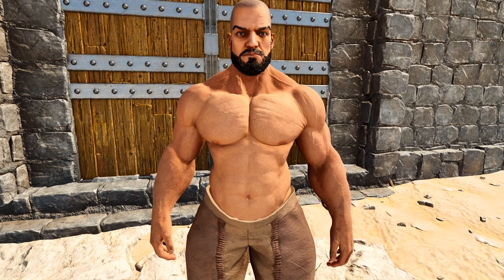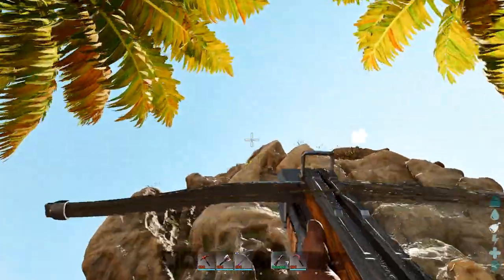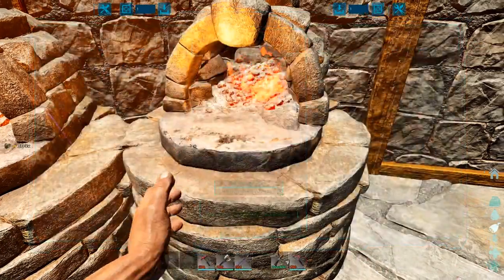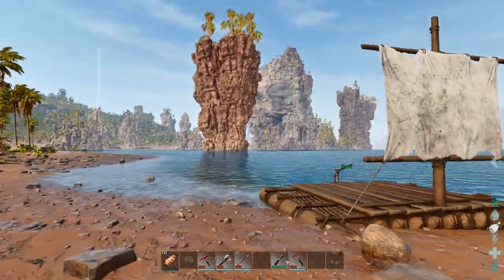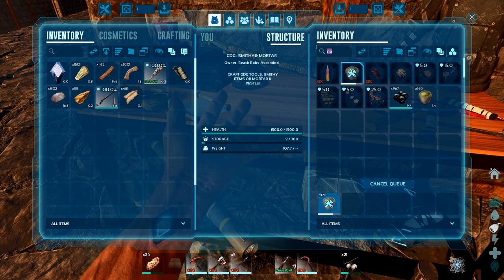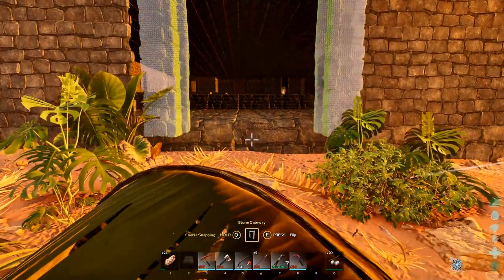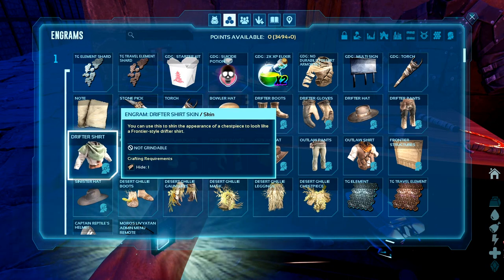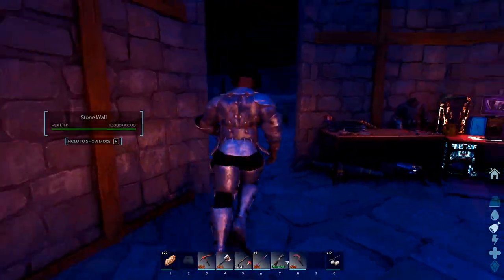The Center Ascended Ep. 2, Isle Of Midnite (Ark Survival Ascended)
In Ep. 2 of my TCA series I spent a long time working on my base to make it just right for this island. The base is complete but now the real work begins to establish everything needs for the series starting with armor and tames.

                                                        ★★★ 𝐒𝐮𝐩𝐩𝐨𝐫𝐭 ★★★